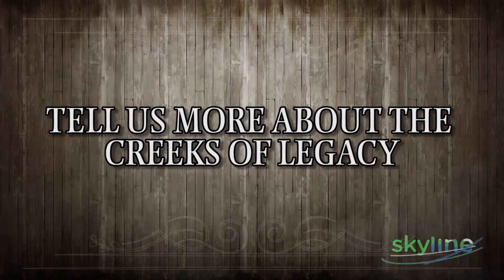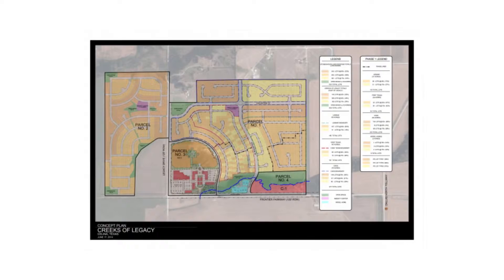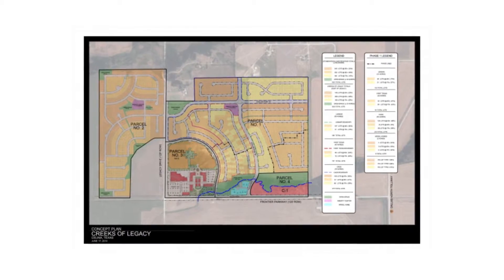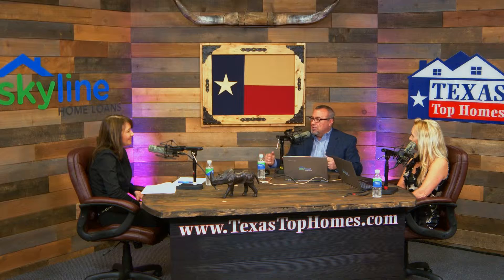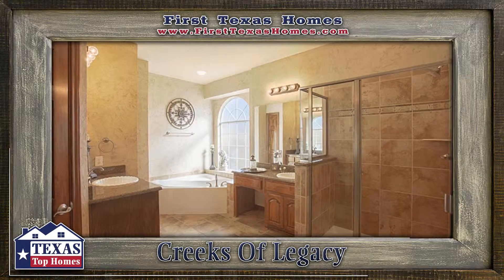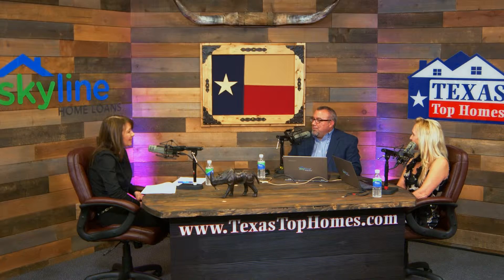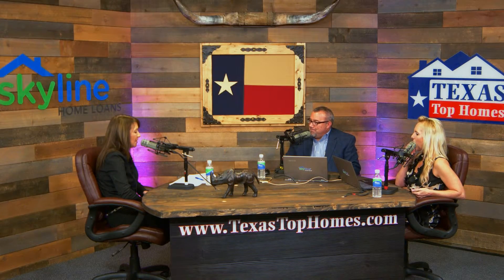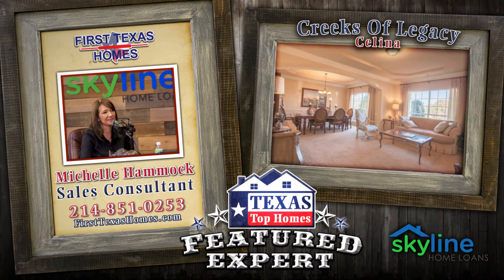First Texas Homes Michelle Hammock - About the Creeks of Legacy Celina TX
The Creeks of Legacy in Celina Texas is one of the newest communities in Celina Texas for new home buyers.  Creeks of Legacy offers beautiful homes, fantastic amenities including pools, basketball and tennis courts, hike and bike trails, and is located within the highly acclaimed Prosper ISD. If you're looking for the perfect place to call home, look no further than the Creeks of Legacy in Celina Texas.

For more information about Celina Texas or Creeks of Legacy check out these links.